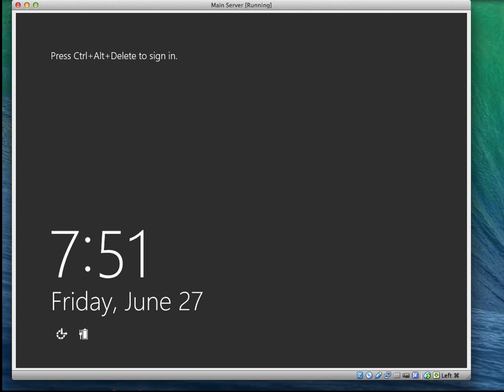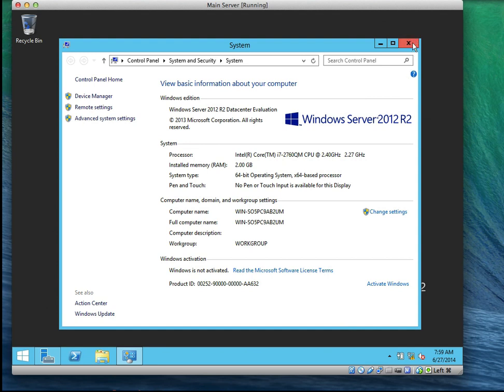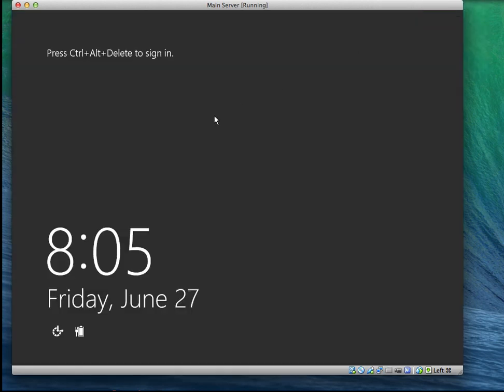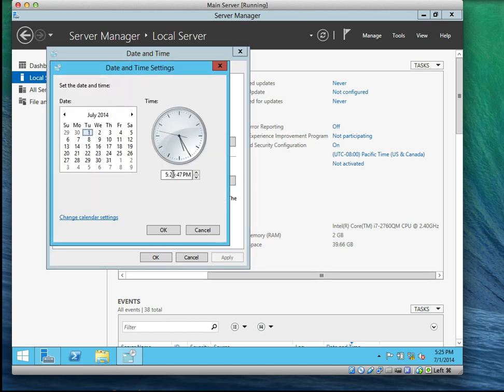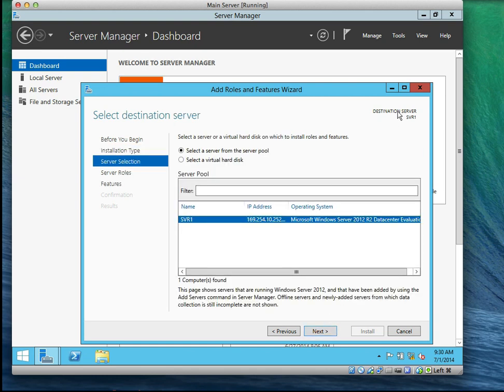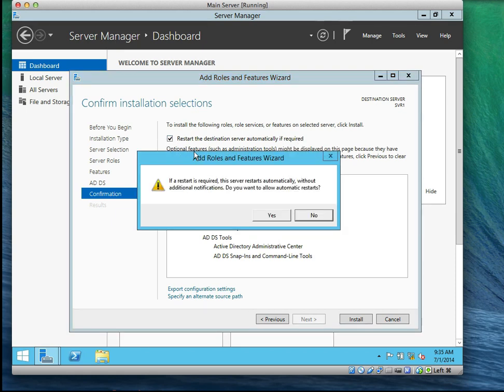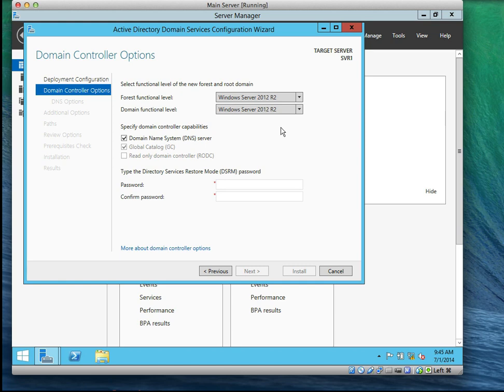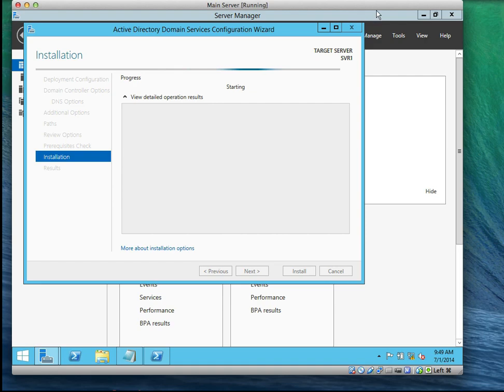Install and Configure Server2012 R2 Part2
Student will learn how to Configure a Server 2012 R2 System, Like Change the Server Name, Date and Time, Configuring the Network. They will also learn how to Setup an Active Directory Domain Service and configuring the Server to become a Domain Controller.